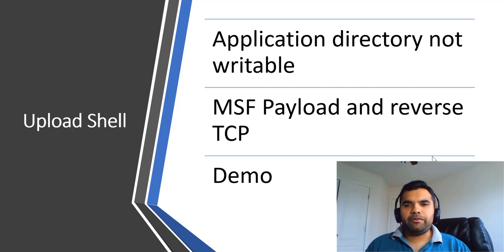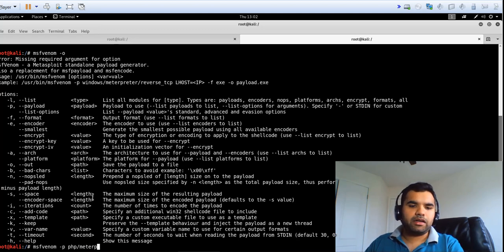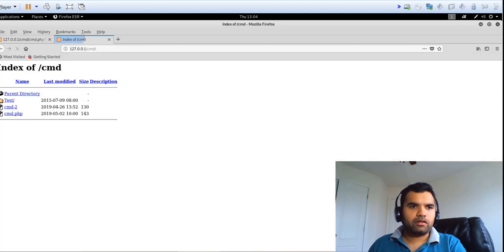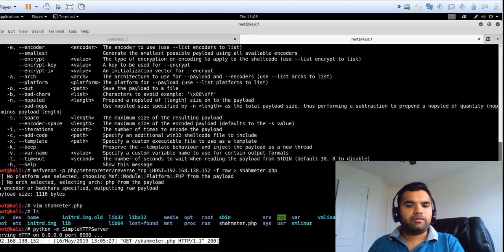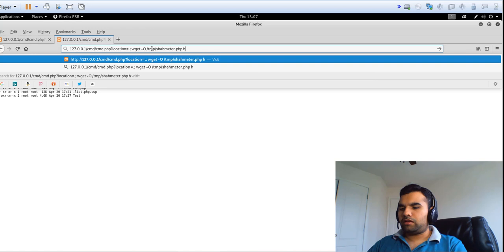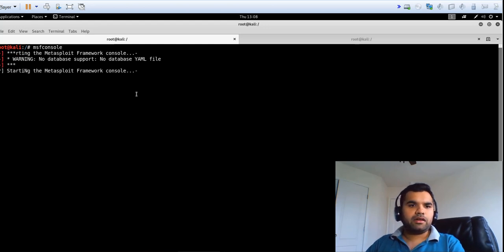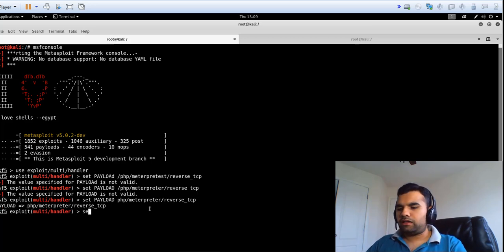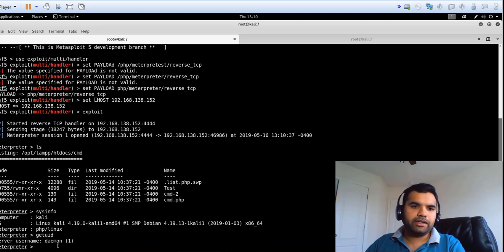Command Injection Exploit | Part 2 | CyberSecurityTV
In this video we have discussed how you can exploit command injection vulnerability and get the meterpreter shell.

Command Injection  Exploit | Part 2